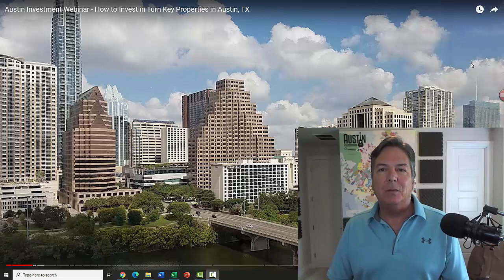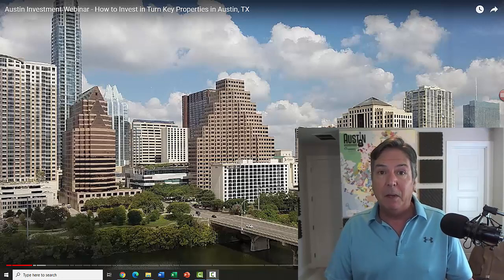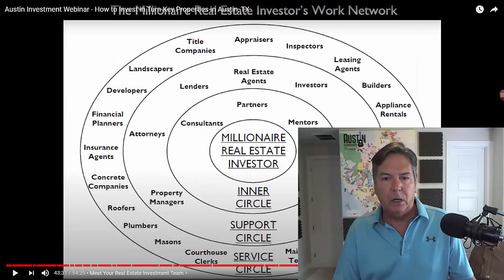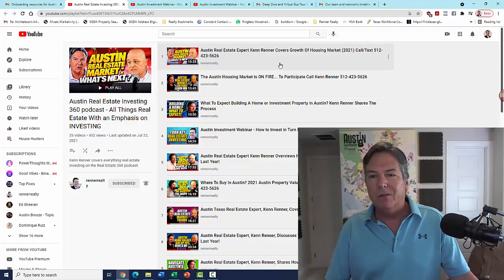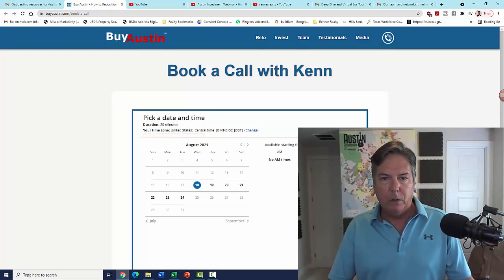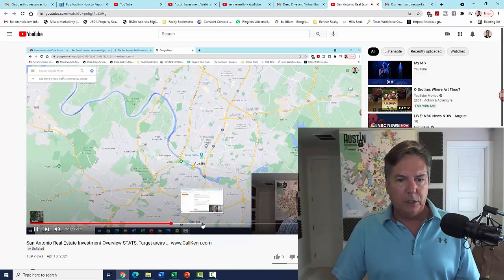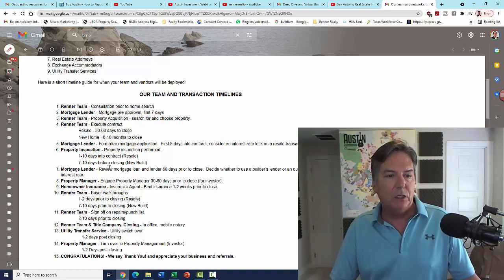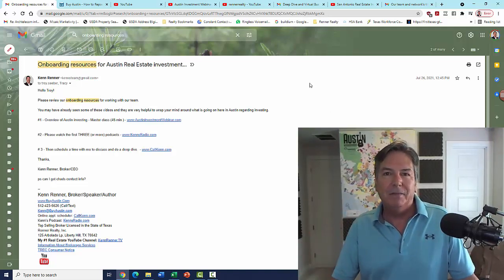Seewing Onboarding Video for Austin & Central Texas Kenn Renner Real Estate expert